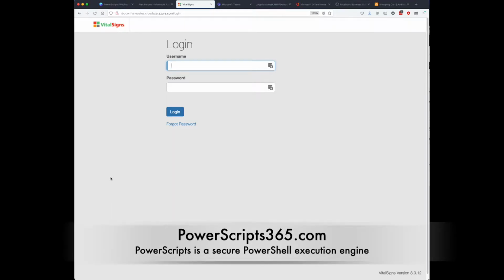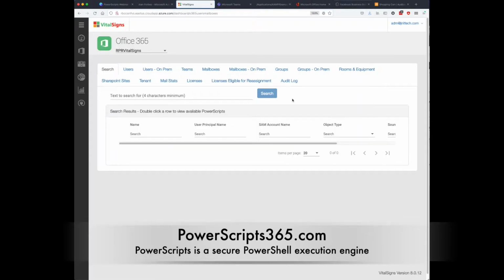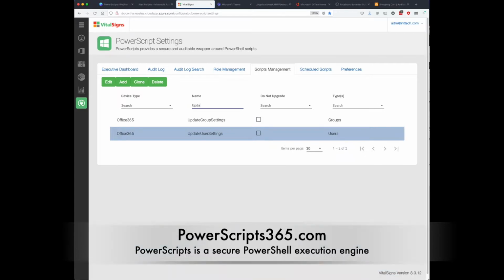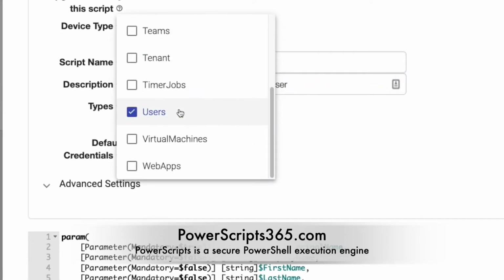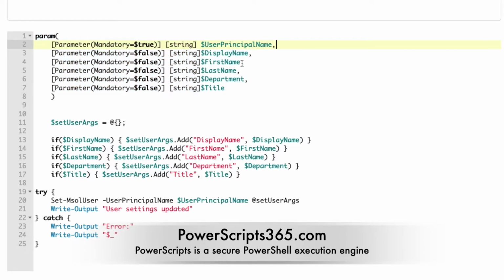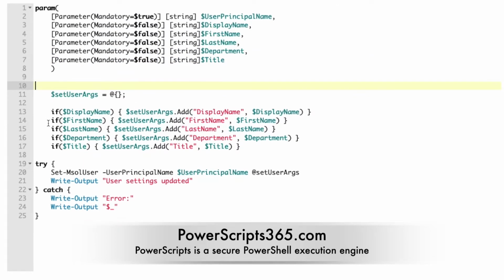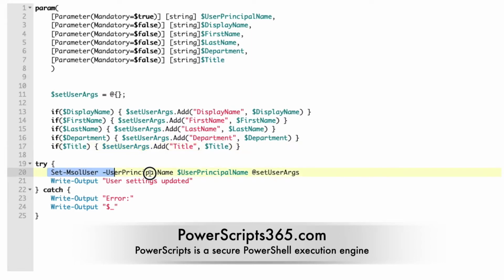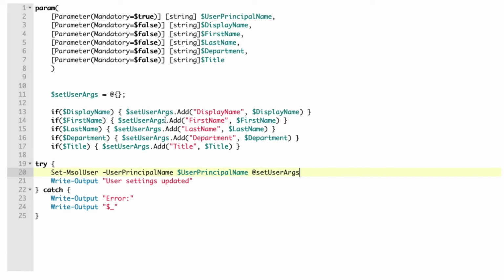The PowerShell script which updates a user title in Microsoft 365, delegated as a PowerScript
PowerScripts is a secure execution environment in which to run PowerShell scripts.

PowerScripts is an ideal solution for allowing the Service Desk to run PowerShell scripts.  This video is a companion video to the one which shows how to update a user's title via PowerScripts. THIS video shows what actually happens under the hood when the Service Desk person ran the script.

Anything you can script in PowerShell you can turn into a PowerScript to securely delegate with full control and a complete audit log.   PowerScripts is an ideal solution for allowing the Service Desk to run PowerShell scripts.